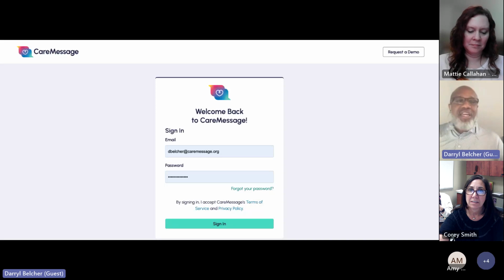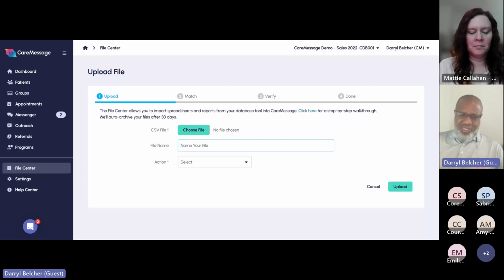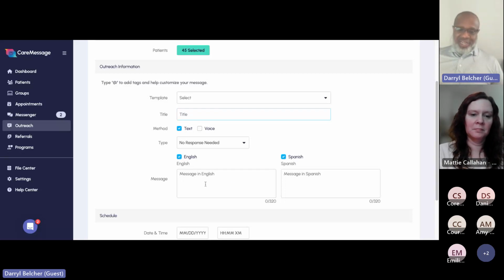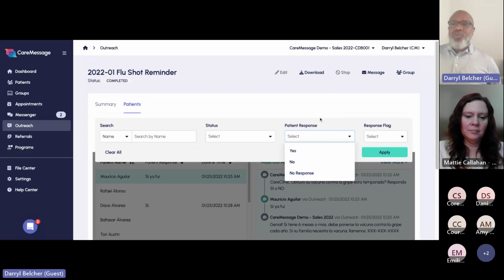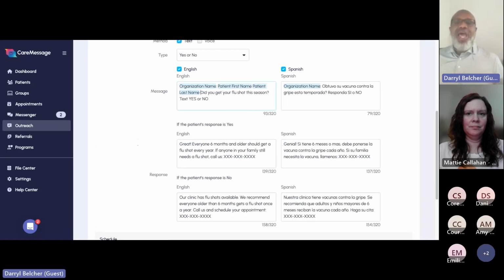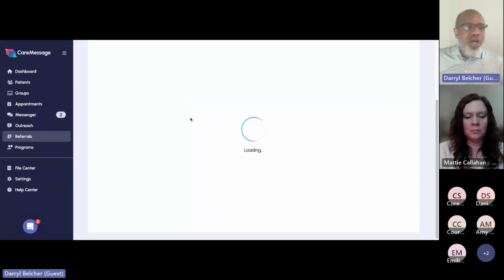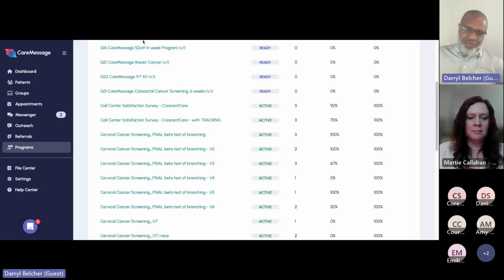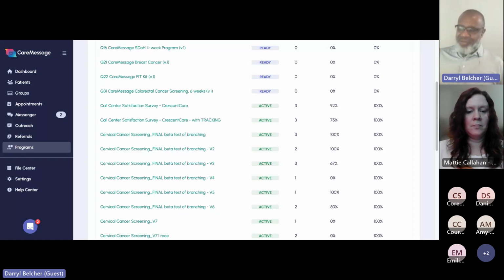Reminder CareMessage Demo 07.10.2023